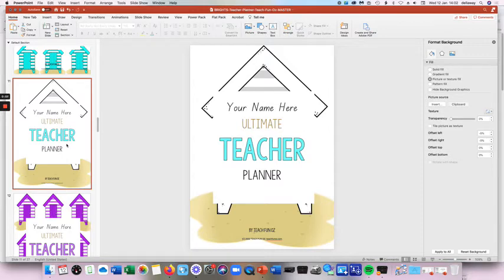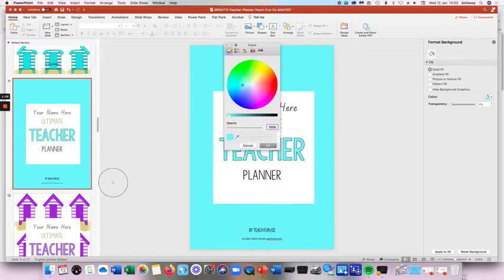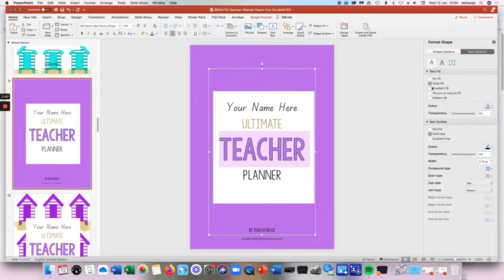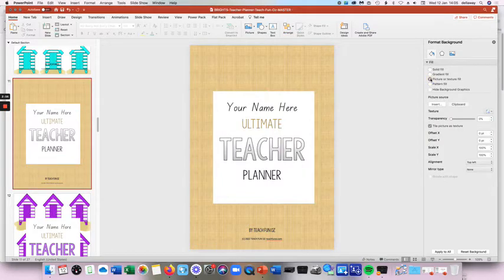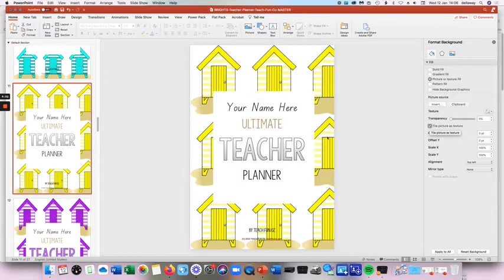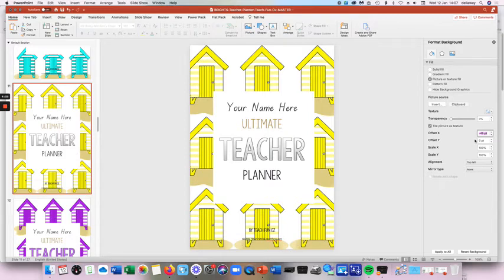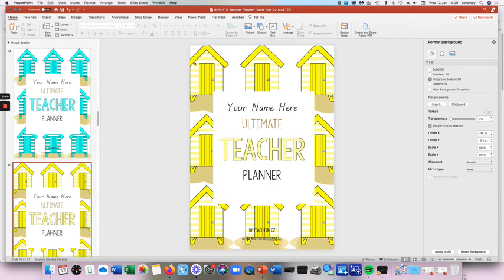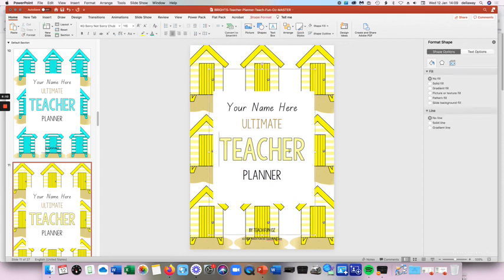POWERPOINT TIPS - How to change background in Powerpoint slides - tile effect - eye dropper tool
How do I change the background in Powerpoint?
How do I use the tile effect with single clip art images for background?
How do I copy an exact match of a colour / color in Powerpoint?
How do I use the eye-dropper tool in Powerpoint?
THE ANSWERS to all of these in this short video with Ang from Teach Fun Oz!